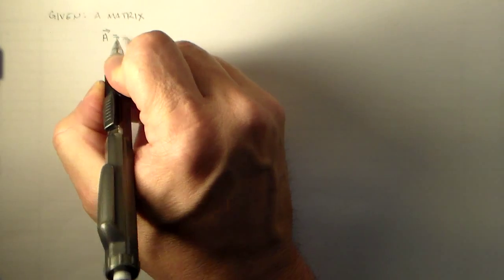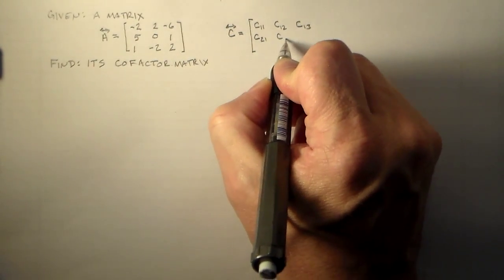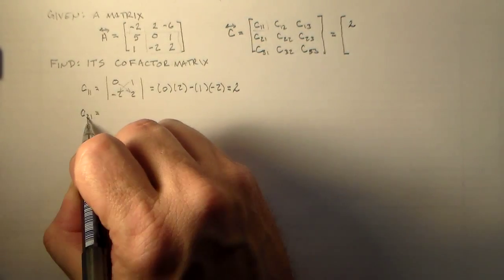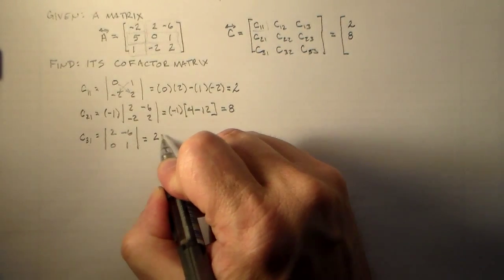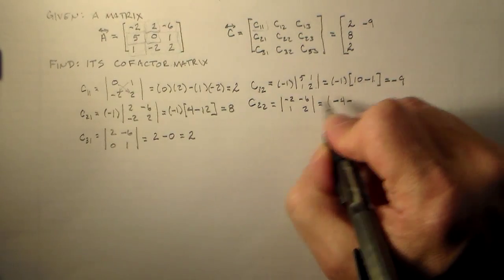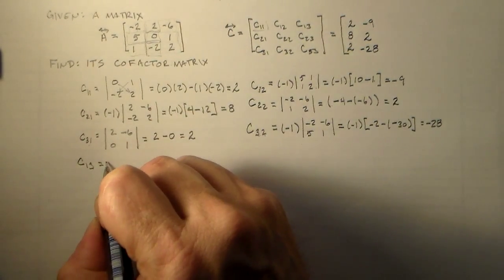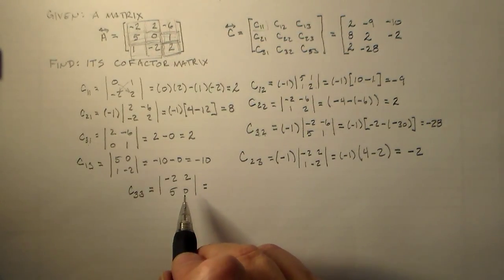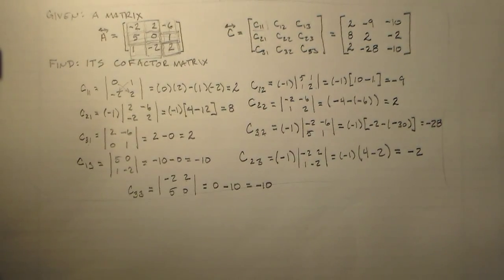Computing Cofactors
Takes a 3 x 3 matrix and computes the cofactor matrix.

Computing cofactors will be useful in a number of upcoming computations, including computing determinants and inverses of matrices.